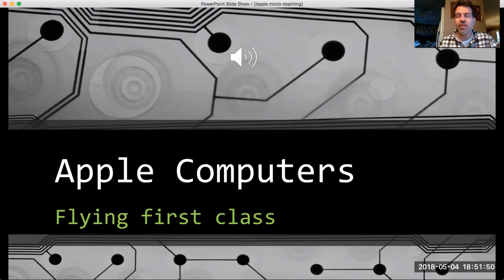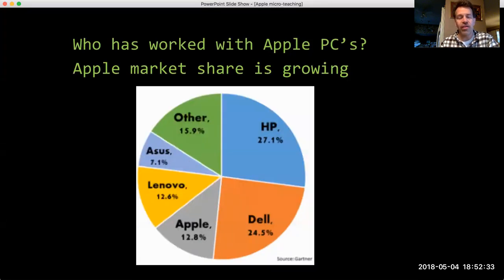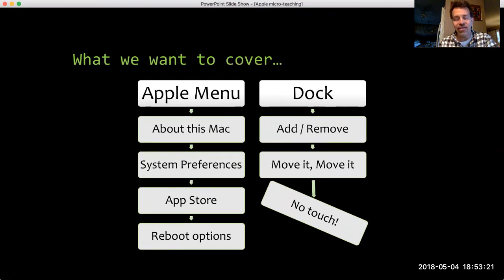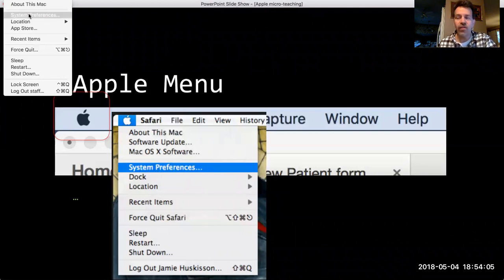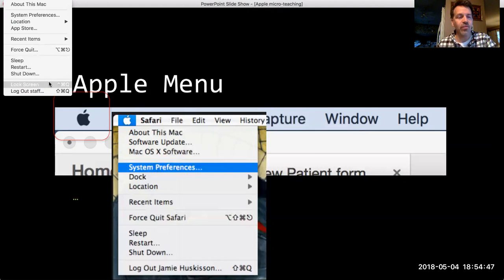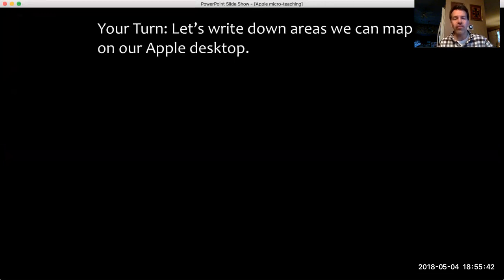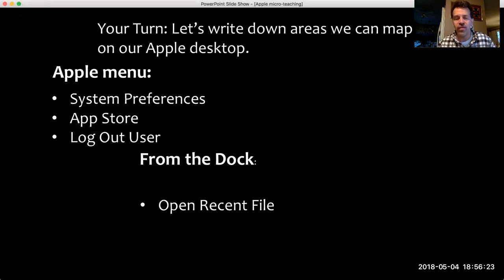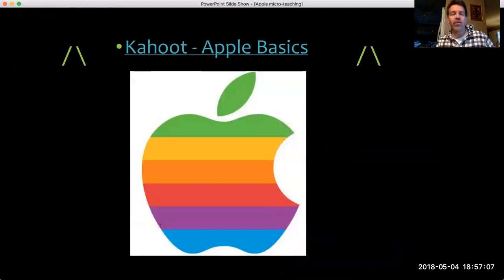Robert Plank MicroTeaching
Apple class lesson